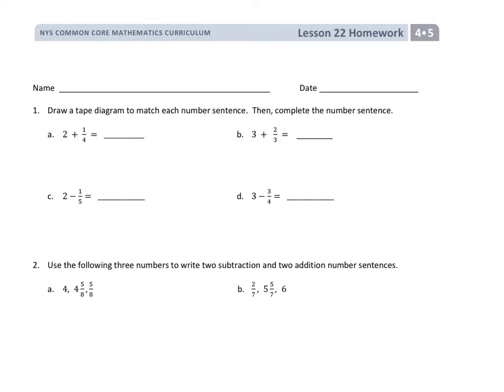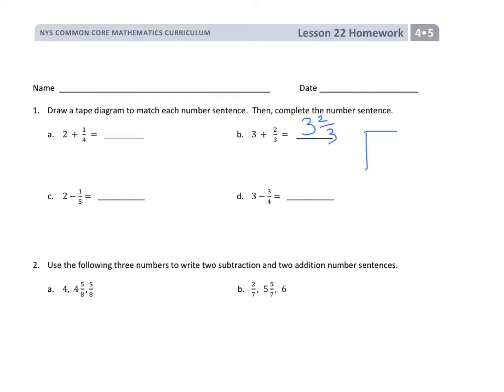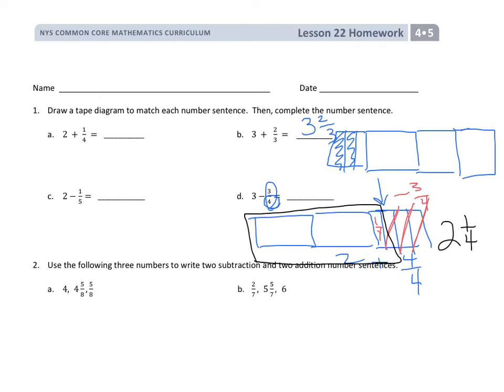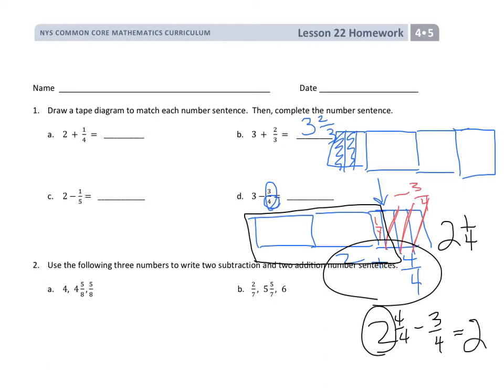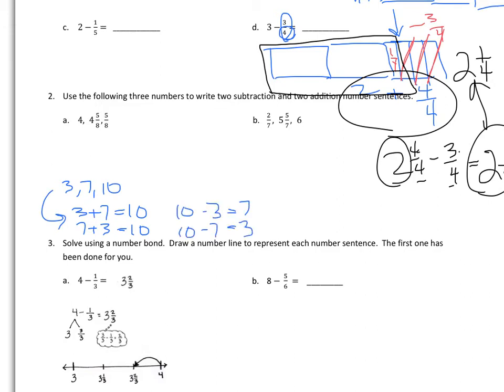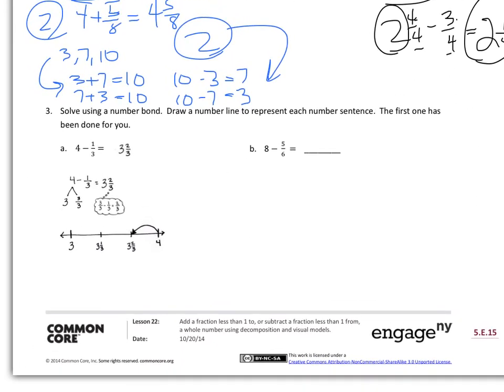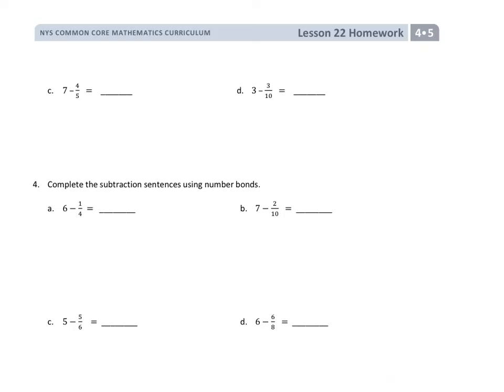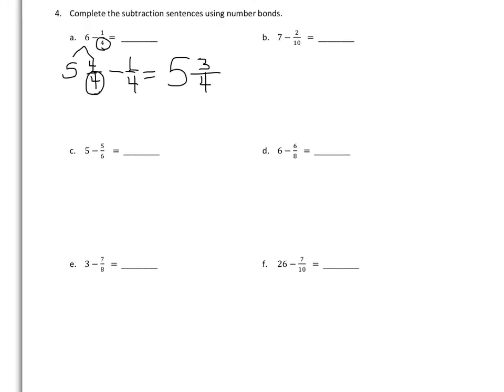Mixed number addition and subtraction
HW help for 8.0